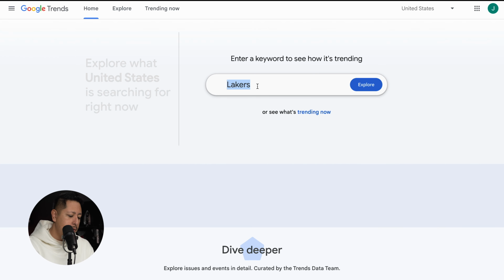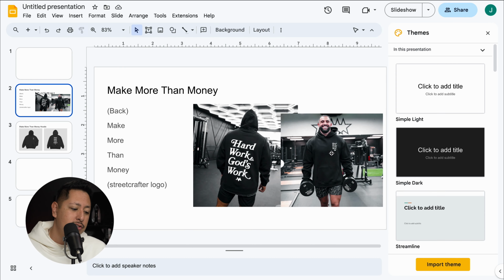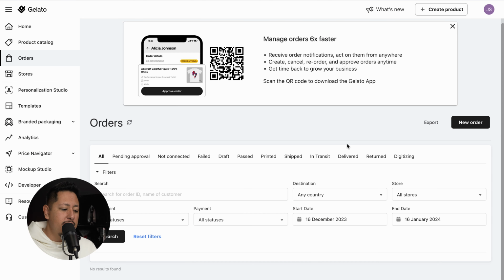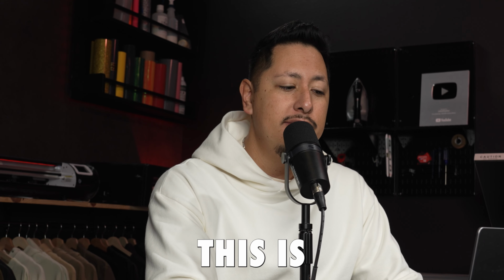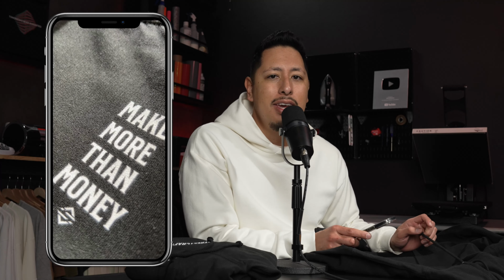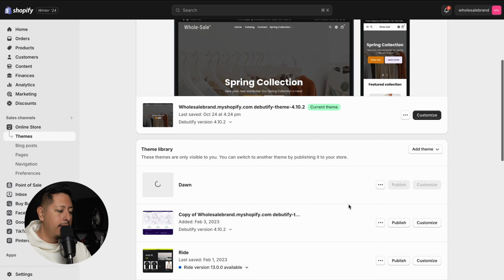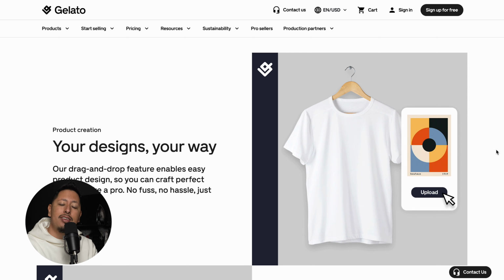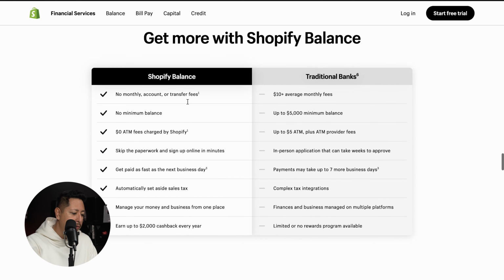How To Start A Clothing Brand If You Have $0 Dollars (Step X Step Guide)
If you’re starting a clothing brand you may have heard of Print On Demand. In this video we show you how to grow it with $0. Thanks to Gelato we take it one step further and share strategies that million dollar brands are using.

Throughout this video we share the nuts and bolts of what it takes to find your target audience, choose the best products and determine your pricing and marketing to help you grow your clothing brand. We then take you behind the scenes to a special event Gelato hosted in Norway, where you get to hear some strategies that helped print on demand businesses scale MASSIVELY!

Download the guides and grab the resources we mentioned in this video:

✅ Level up your art and get it ready for production with Kittl

📝Follow Along
0:00 How To Start A Clothing Brand With $0 Step x Step Guide
0:40 Strategy To Finding A Niche Market
2:00 Utilizing Google Trends To Confirm Market
5:15 Selecting Products For Your Target Market
7:30 Creating Designs That People Want To Buy
13:00 How To Select A Print On Demand Parter
16:00 Getting Started With Gelato Print On Demand
19:40 How To Sell On Marketplaces with Print On Demand
21:40 What Price Should You Sell Your Products?
24:40 Increasing Your Profits
27:00 What To Look For In Product Samples
33:00 Promotional Tips For Your Clothing Brand
34:40 Launching Your eCommerce Store
35:40 Connecting Your Domain To Shopify
37:00 eCommerce Themes Free VS Paid
39:00 Activating Print On Demand On Your Store
41:50 Calculating Your Profit Margins
44:00 4 Powerful Features You Should Consider
45:30 Allowing Customers To Personalizing Your Brand
50:00 How To Fund Your Print On Demand Business with No Money
52:30 Top Print On Demand Sellers Share Their Secrets